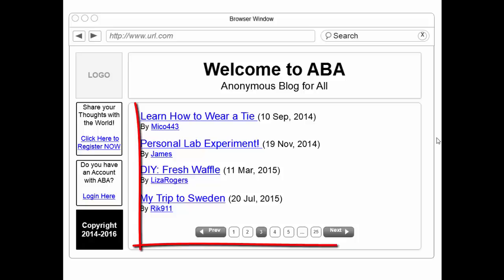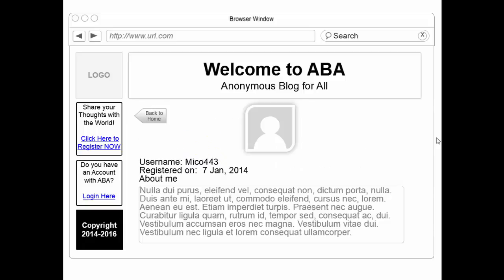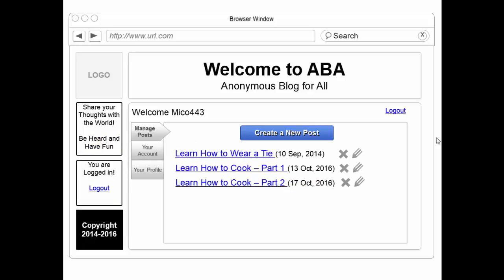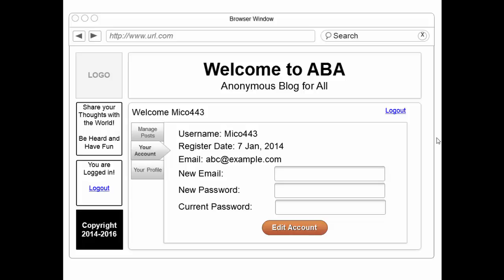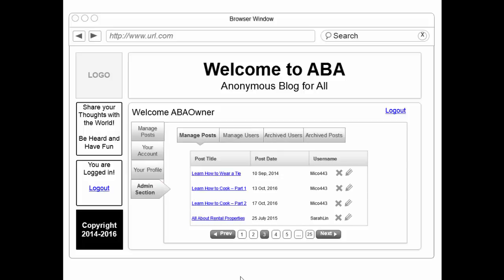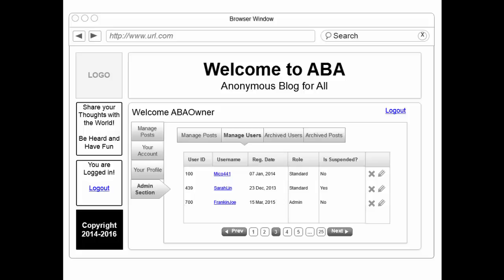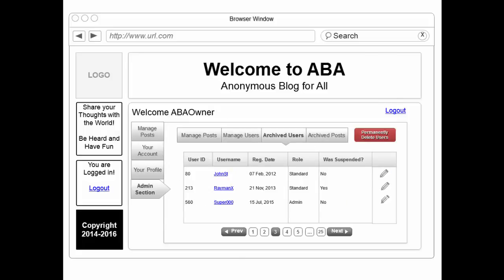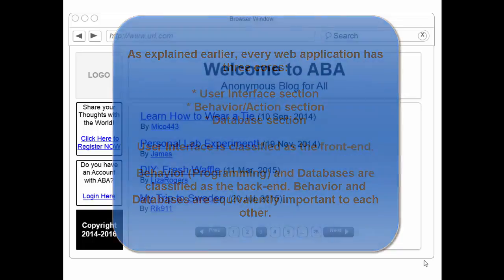Lesson 128: Database Project 1 - Anonymous Blog Demo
Learn databases from scratch.